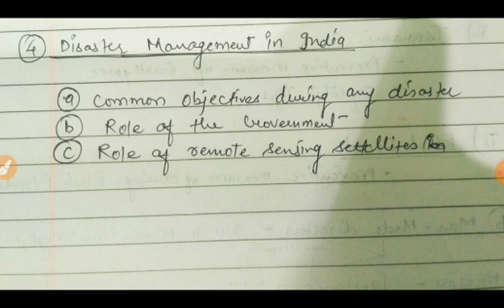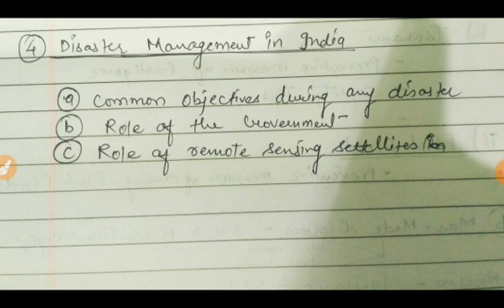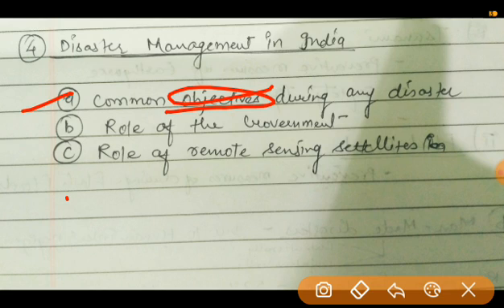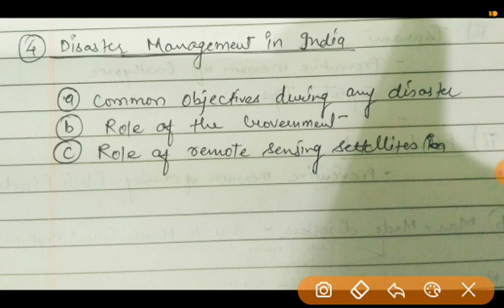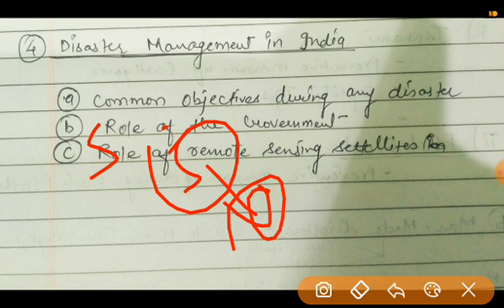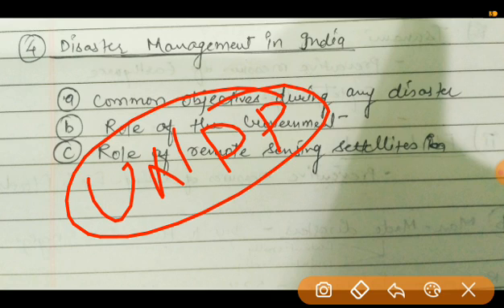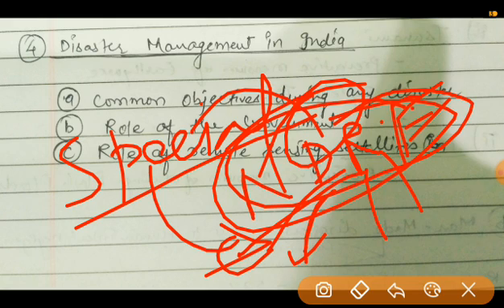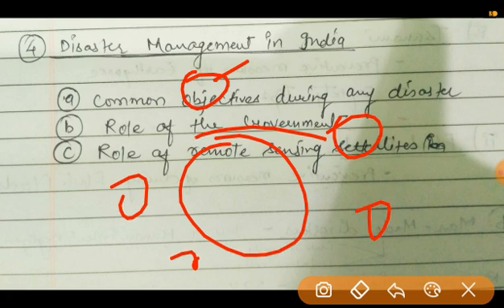Disaster Management in India, Chapter-5,Part-3, ICSE BOARS, CLASS VIII Geography